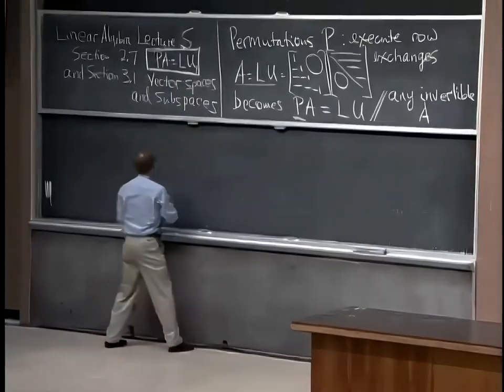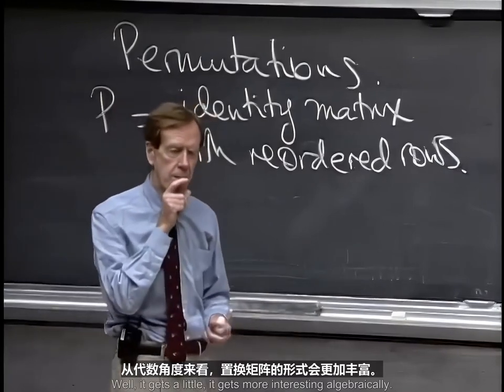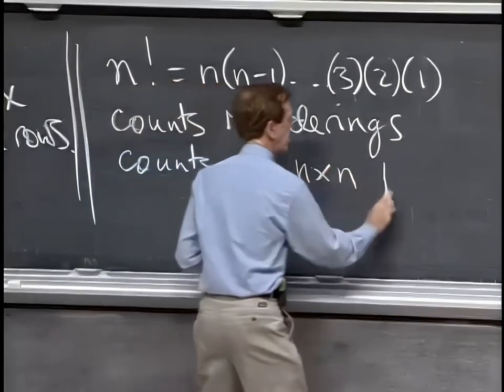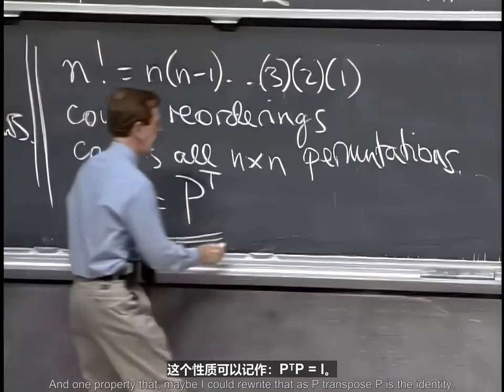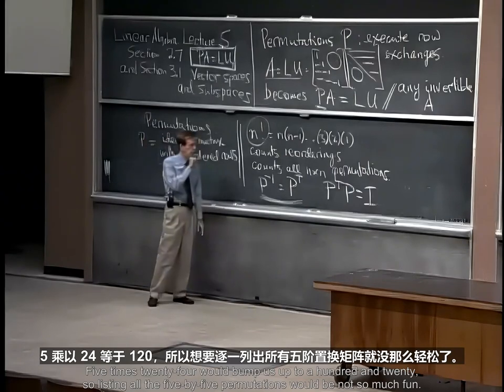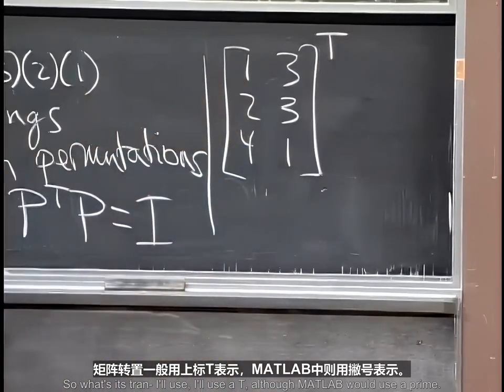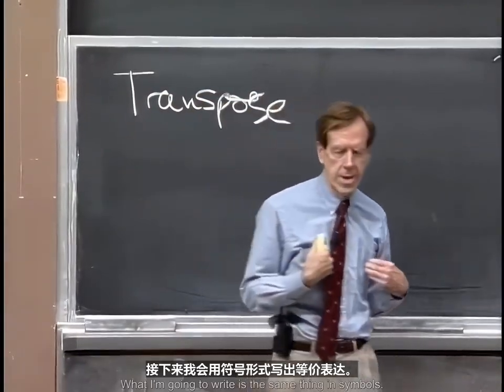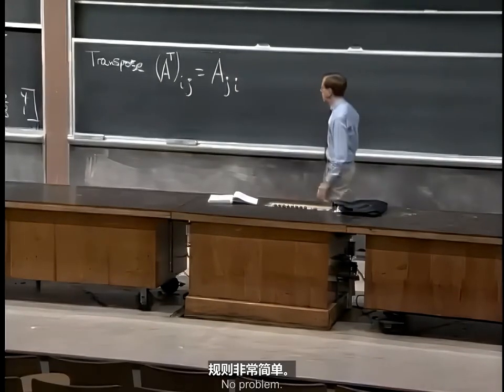线性代数中的“洗牌大师”：置换矩阵 将一副牌洗乱相当于给n=52张牌另一个随机的排列，Persi Diaconis 证明：一副新牌经过7次随机置换可以洗得很好。